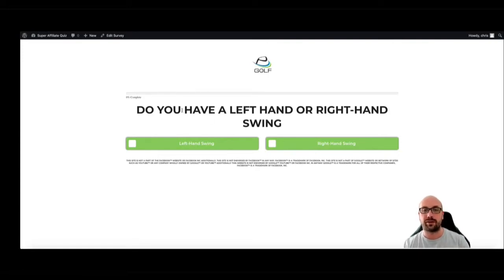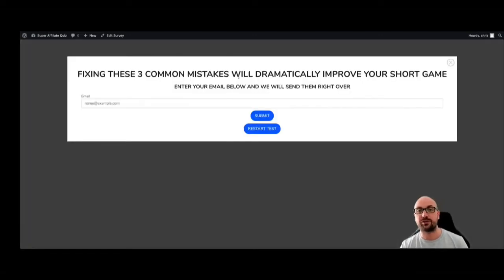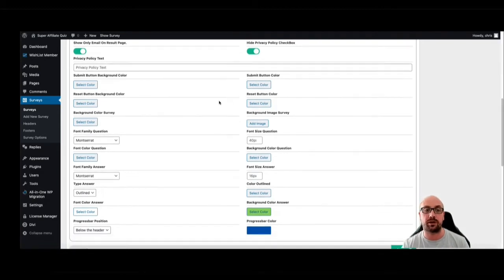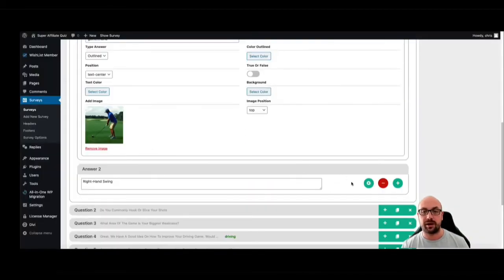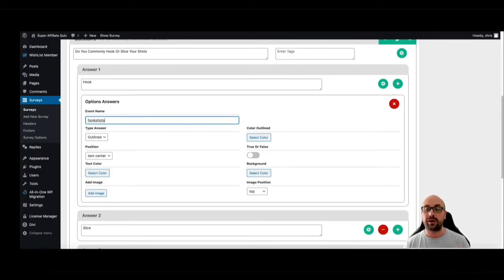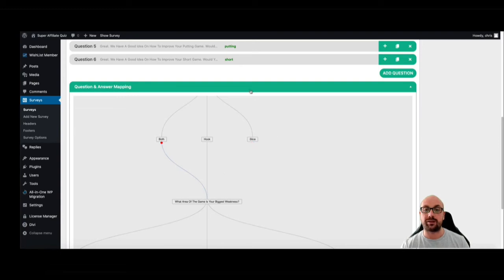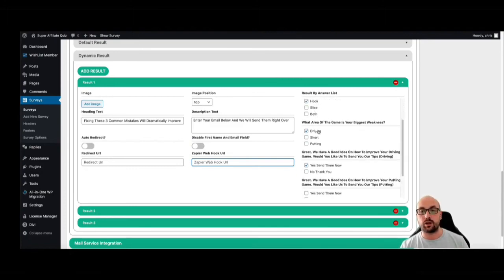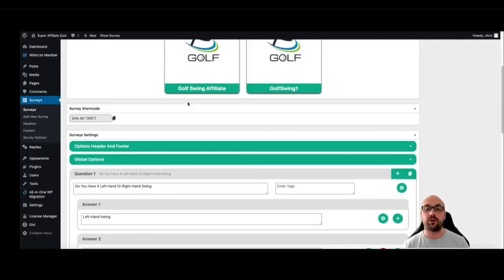My Super Affiliate Builder Review |Everything You Need Know About My Super Affiliate Builder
Thanks for watching my My Super Affiliate Builder  system review My Super Affiliate Builder  is A business in a box video and contact management system all in one dashboard for local businesses.
Overall, I highly recommend My Super Affiliate Builder  for anyone looking to market a local business with video and contact management and a whole lot more for their online marketing.